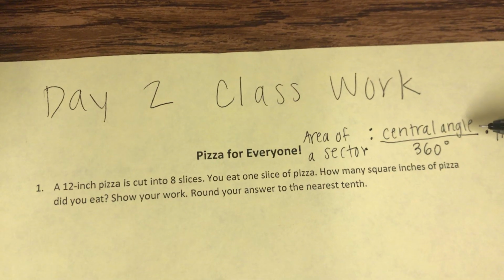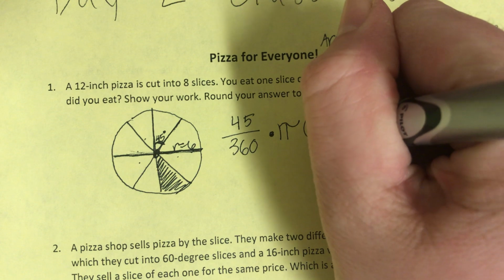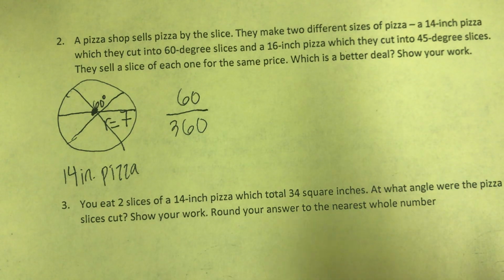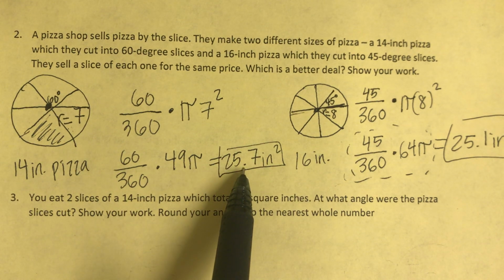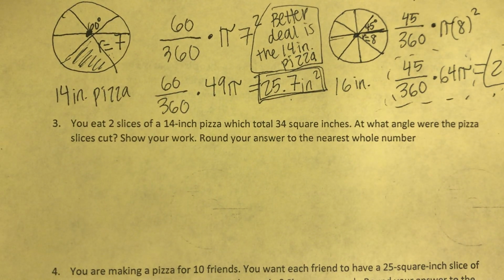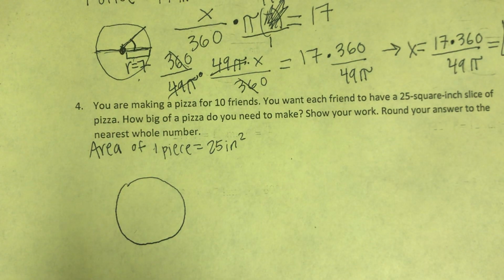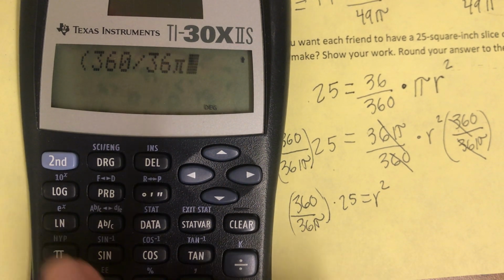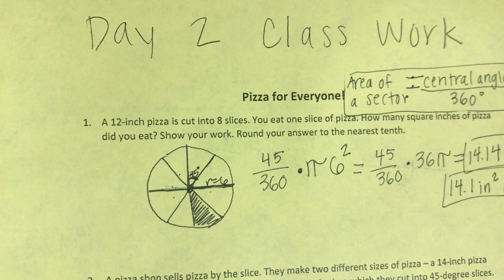Day 2 Class Work: "Pizza for Everyone"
Circles Day 2: Area of a Sector